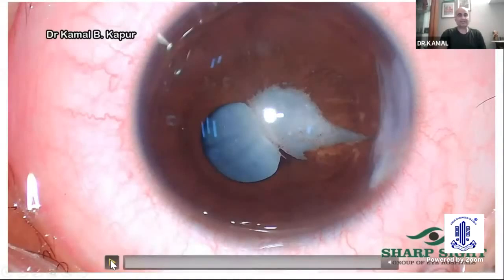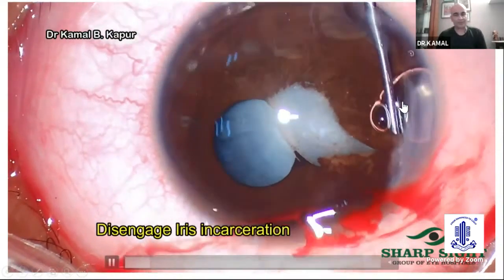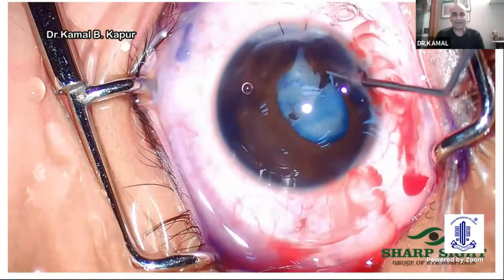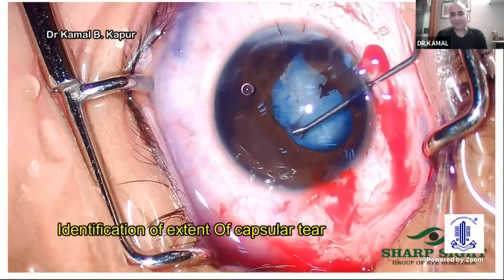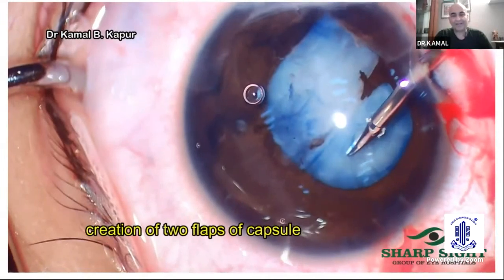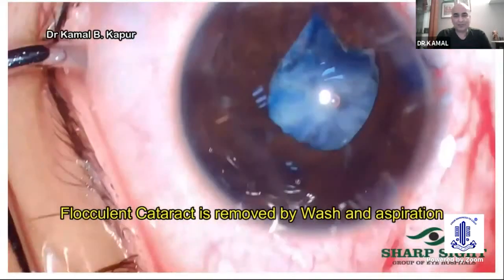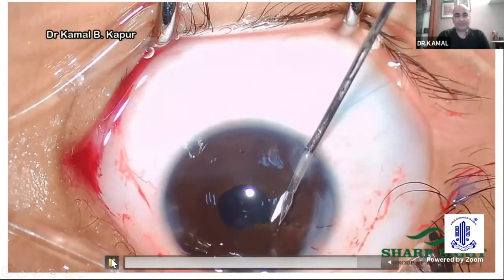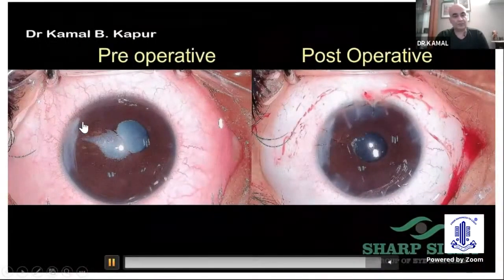Video Bouquet of CATARACT CHALLENGES - Dr. KAMAL BANDHU KAPUR